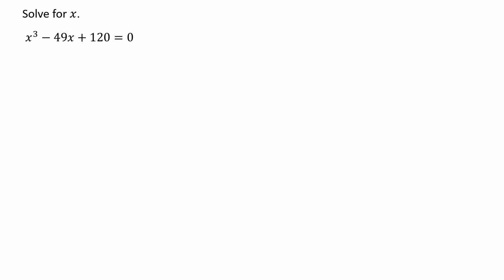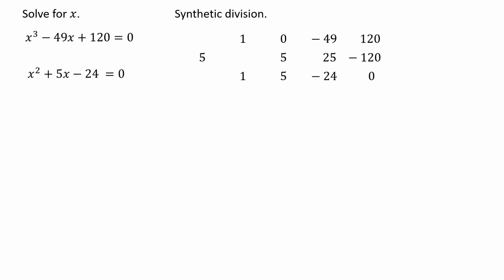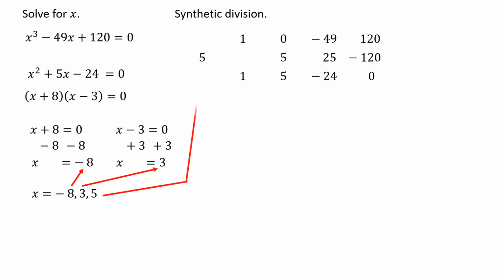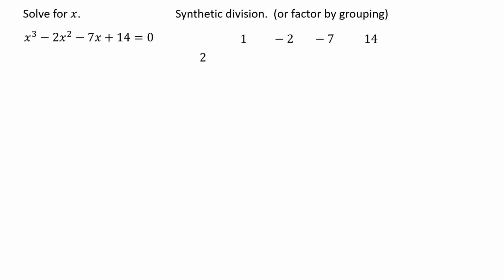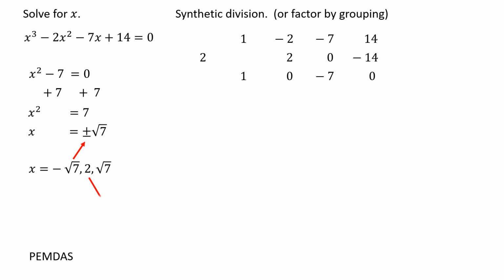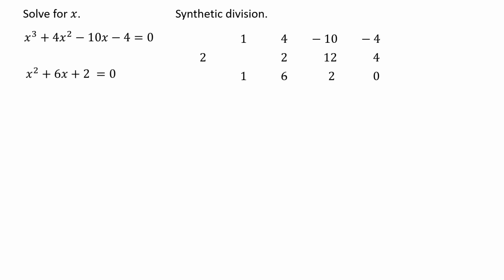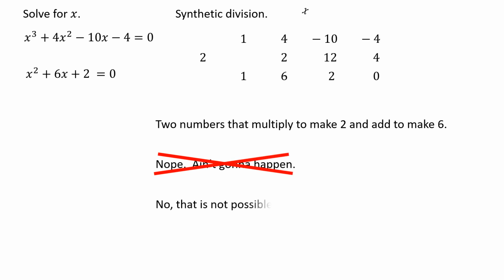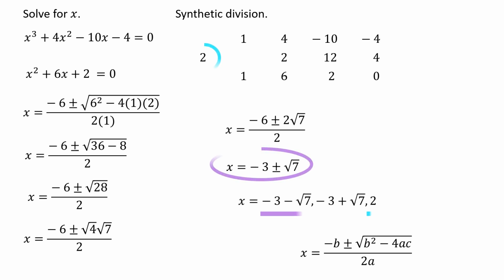A2 U4 L2 solve degree 3 polynomials